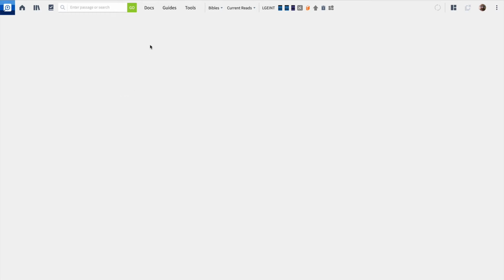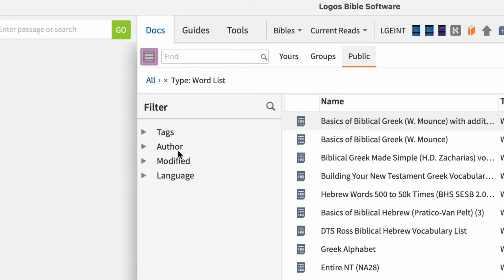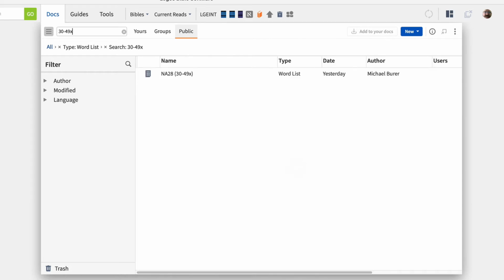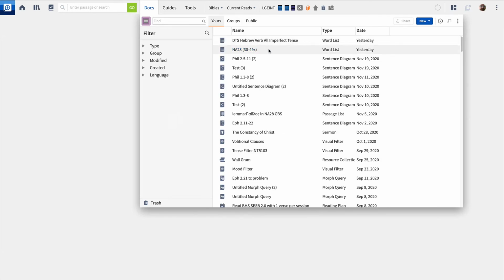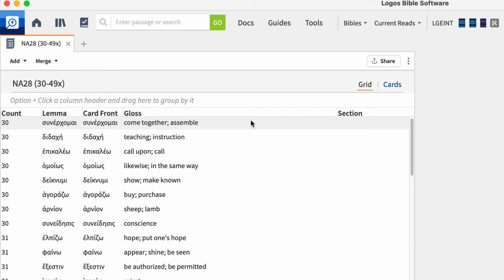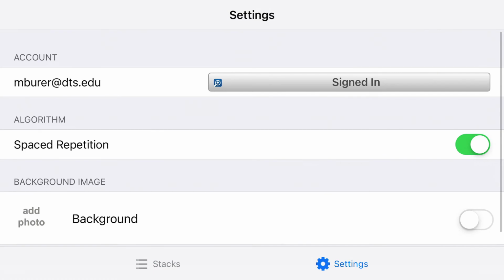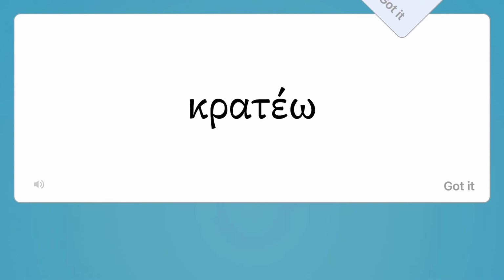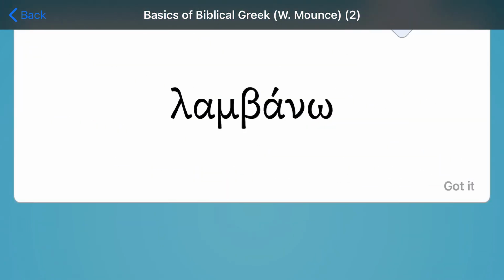Studying NT Vocabulary with Logos